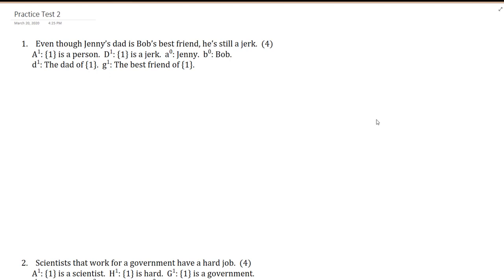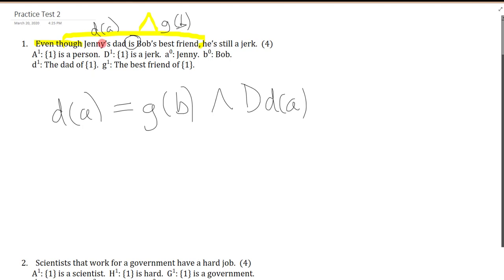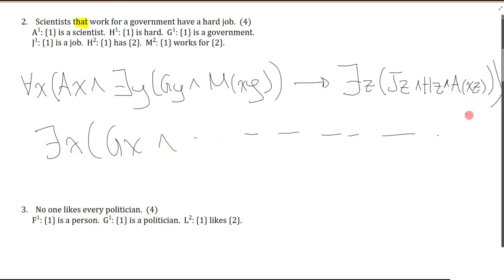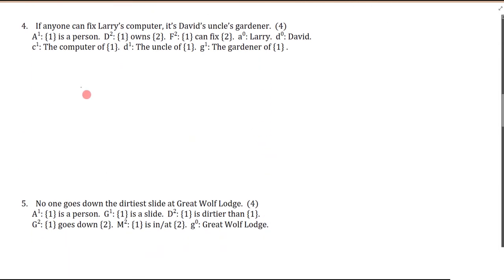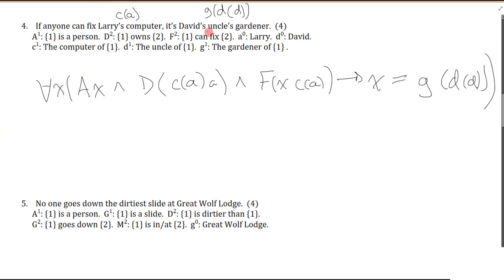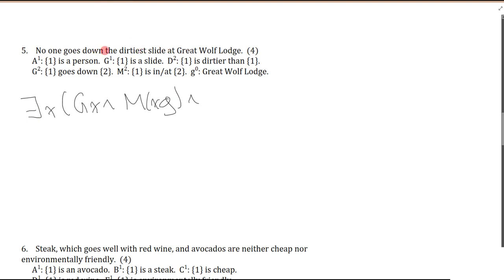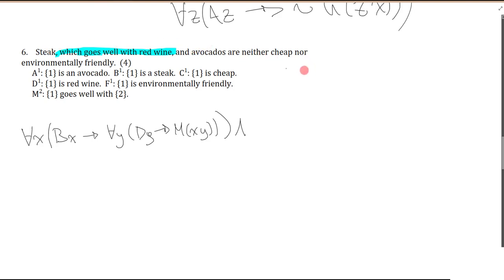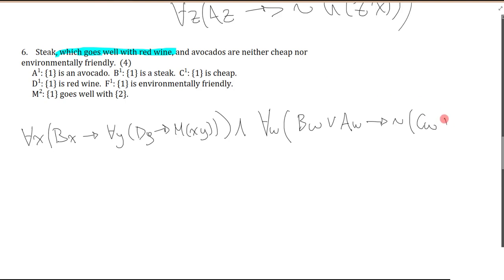Example Problem Demo: Unit 7 Symbolizations 3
ERRATUM:
3:27 - "A(xz)" should be "H(xz)".